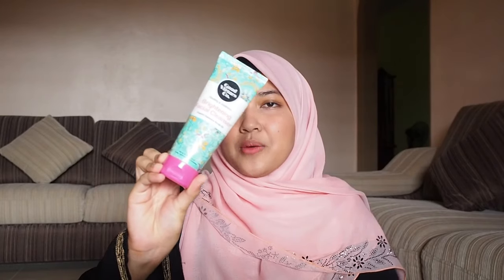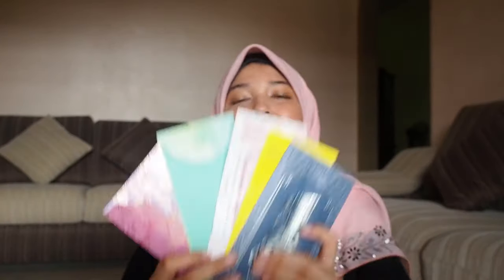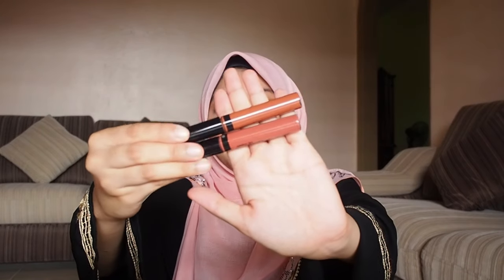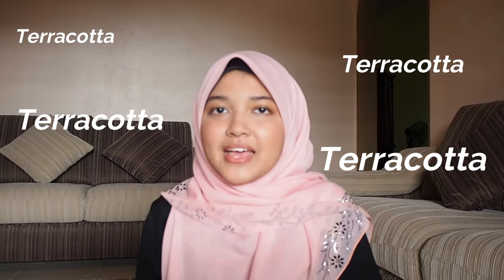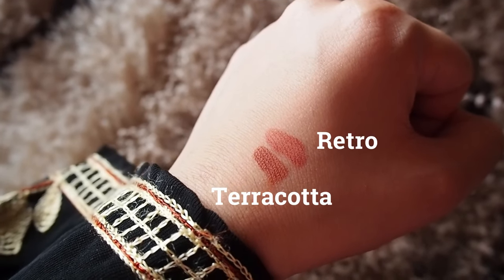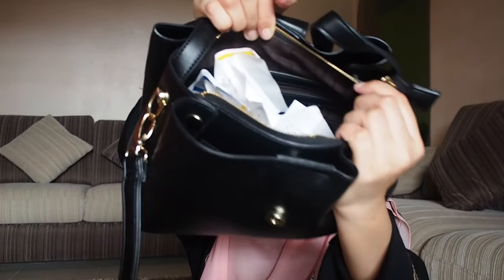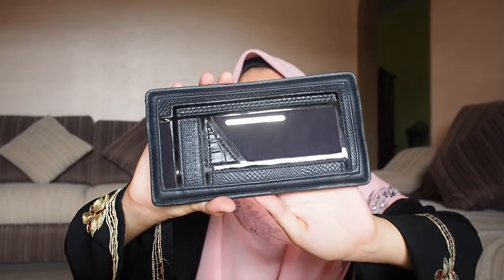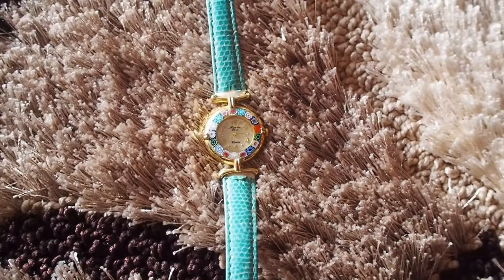ITEMS I KEEP IN MY BAG! | Najihah Najmy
Hey guys im back with another video and this time I thought I'd do a what's in my handbag video because I recently bought a new one. Hope you guys enjoyed it.